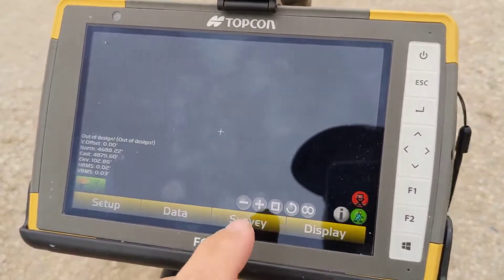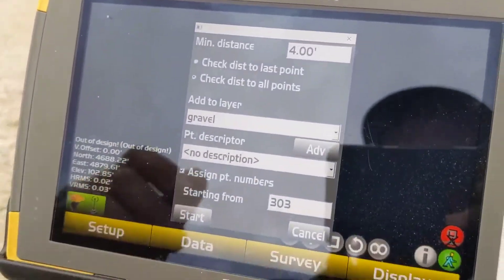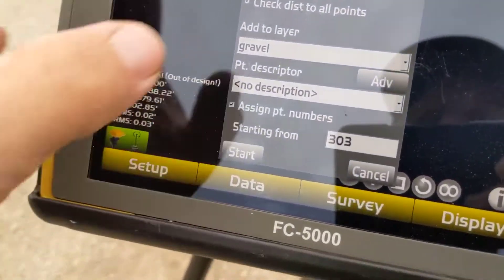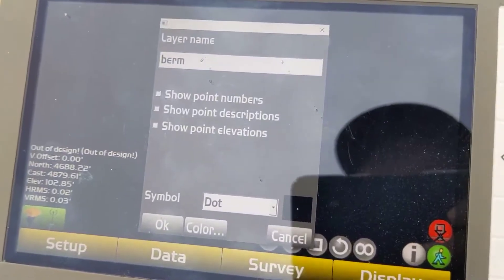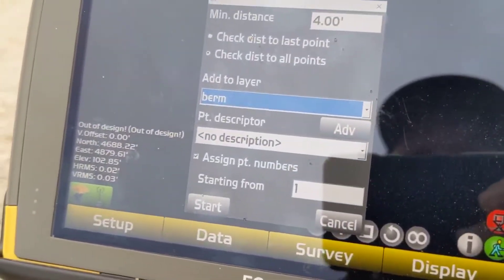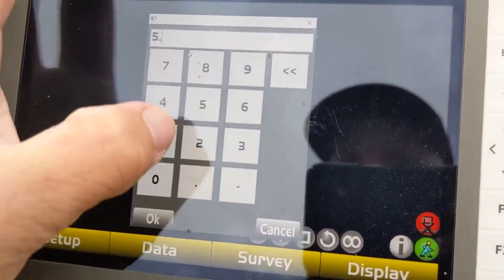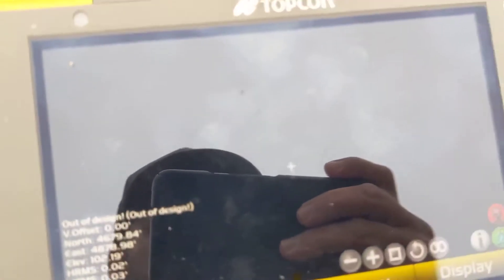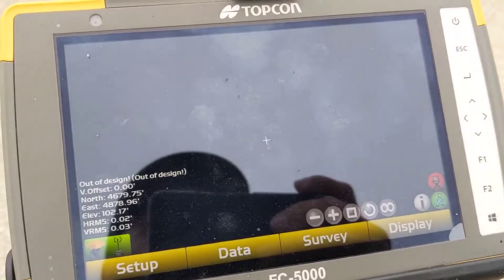Topcon Pocket 3D - Using Auto-Topo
How to setup and use auto-topo feature. Allows for the automated topo while walking or driving.